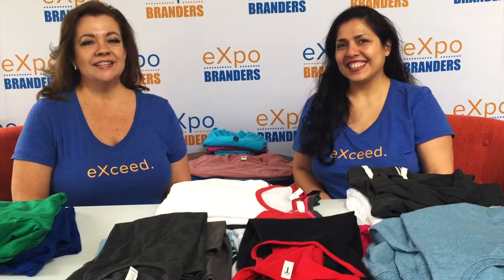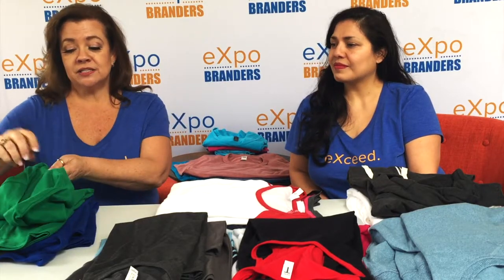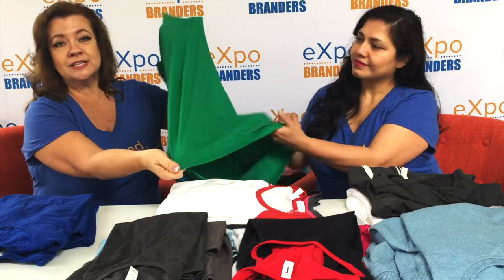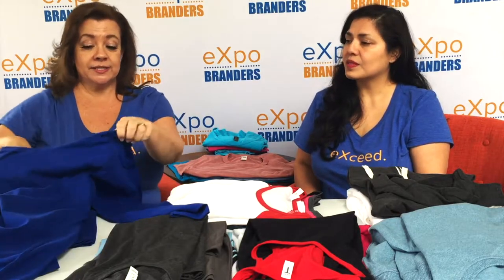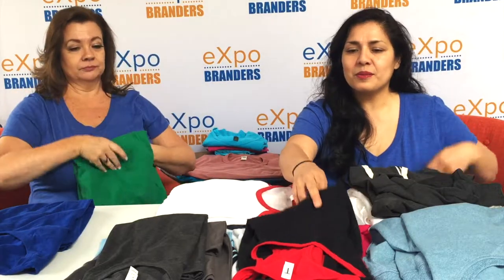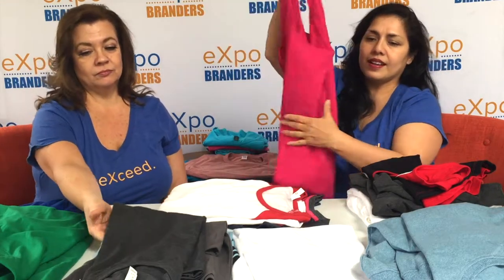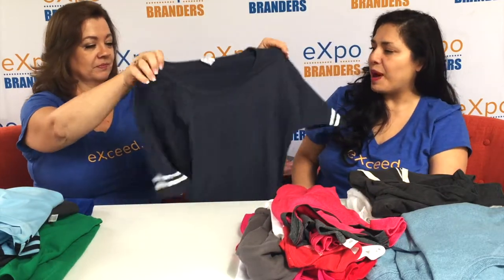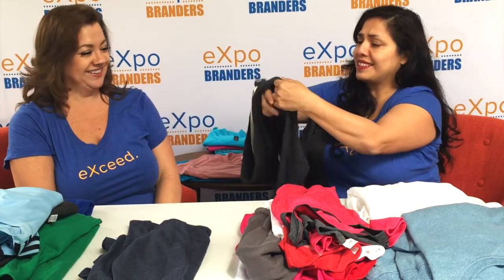Top choices for a custom t-shirt project | eXpo Branders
In this video, our eXpo experts Deborah and Connie show you the endless array of shirts and other apparel that you can purchase and have YOUR company logo printed on. Learn the differences in structure and quality of t-shirts, including tubular and side seam tees, cotton vs ring spun cotton vs blends and triblends.